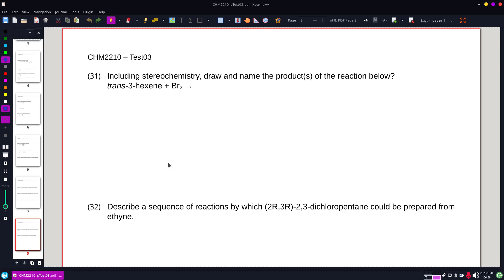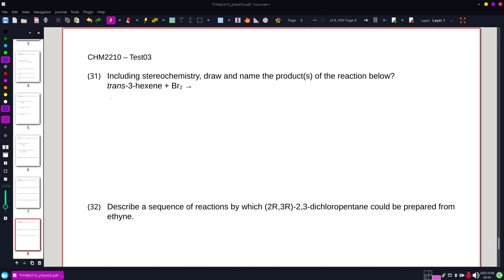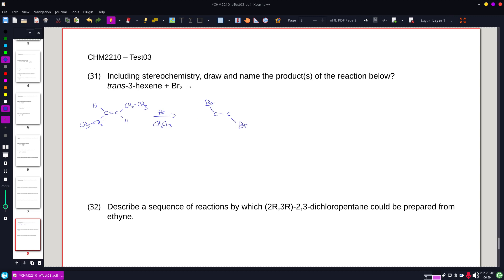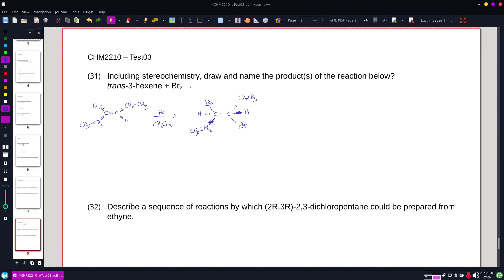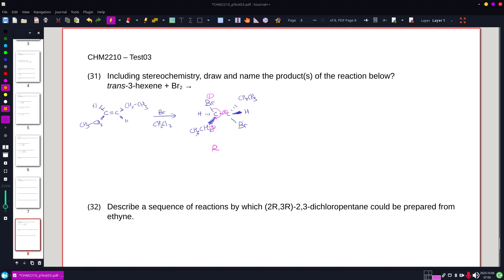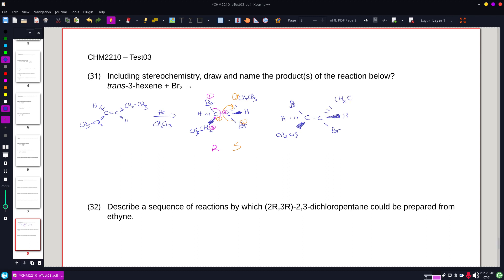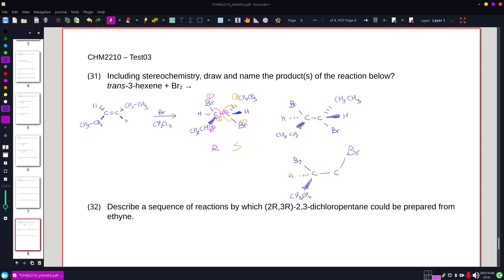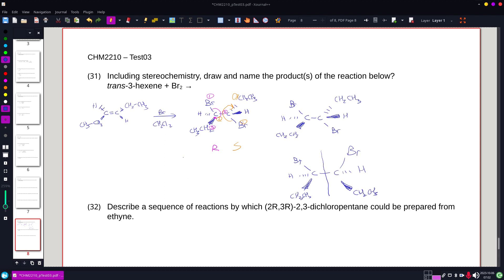CHM2210 pTest3 Q31a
Including stereochemistry, draw and name the product(s) of the reaction below?
       trans-3-hexene + Br2 →